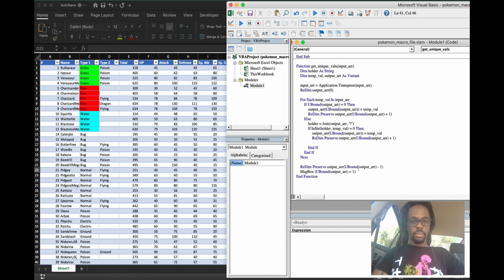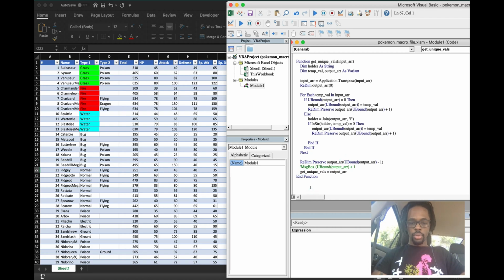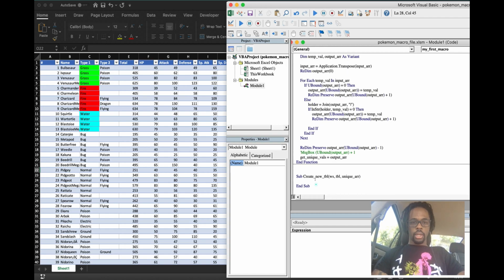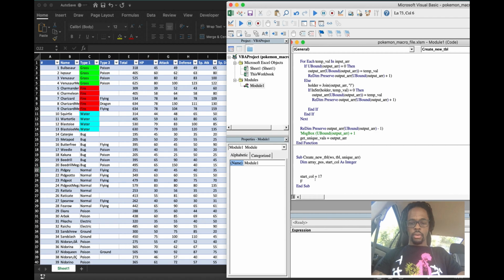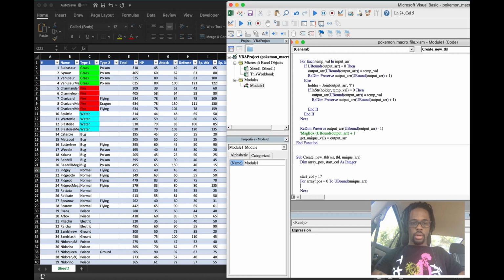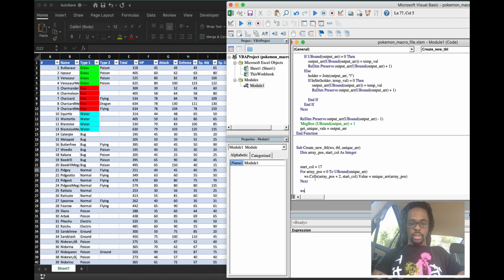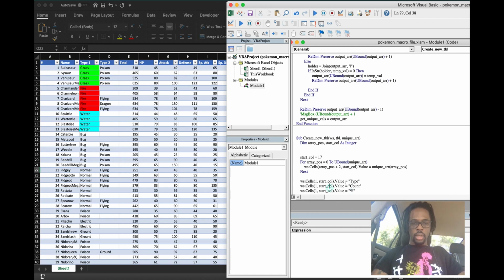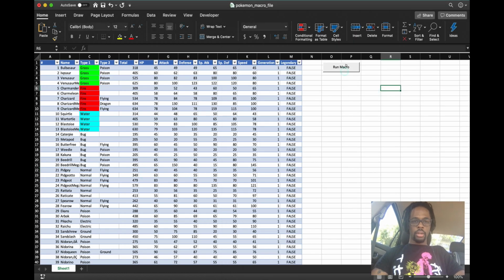Just A Quick 4 : Excel Macros for Total Beginners - VBA Tutorial Ep5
This series JustAQuick4 has been created for EVERYONE despite your background/field. There is no programming experience needed.

In this sixth video we continue our focus on Excel Macro's using VBA (Visual Basic for Applications). This episode covers the following:

- Sub (Subroutine) Calls
- Subroutines vs Functions
- Subroutine Variable Arguments